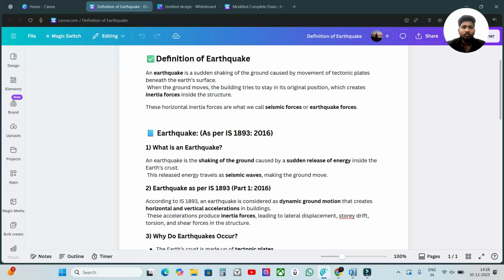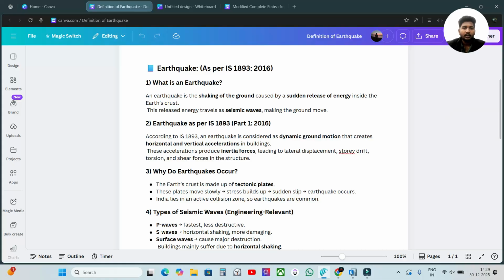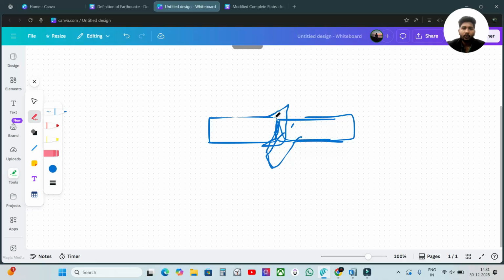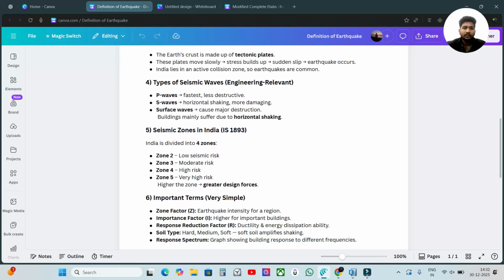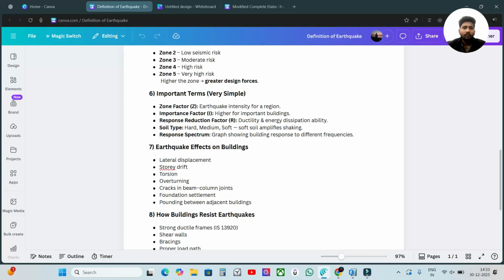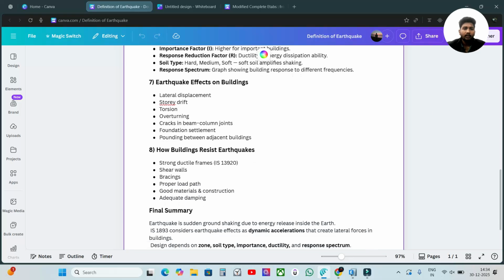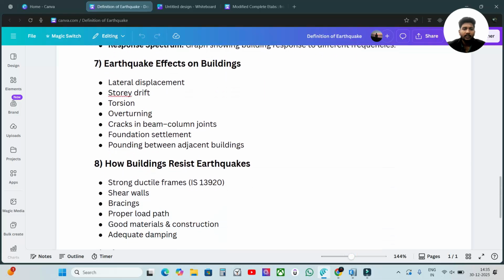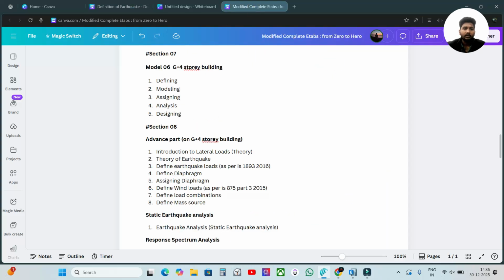Advanced Part 02 – Theory of Earthquake Explained for Structural Engineers | ETABS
Welcome to the Advanced Module of the Complete ETABS Course – Zero to Hero 🚀

In this video, we understand the Theory of Earthquake from a structural engineering perspective before applying seismic loads in ETABS.

Earthquake forces are not ordinary loads — they are dynamic and inertia-based forces that depend on mass, stiffness, and ductility of the structure.

🔹 What causes earthquakes?
🔹 How ground motion affects buildings
🔹 Inertia forces in structures
🔹 Concept of natural time period
🔹 Why taller buildings behave differently
🔹 Introduction to seismic design philosophy

Understanding this theory is essential before performing earthquake analysis in ETABS.

This is where real structural engineering begins.